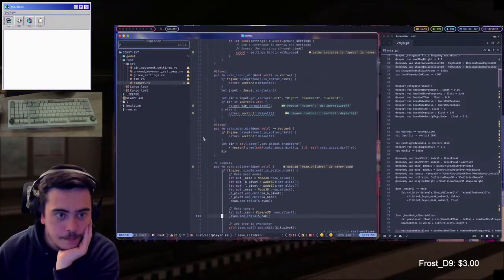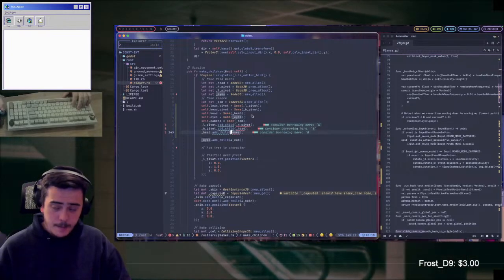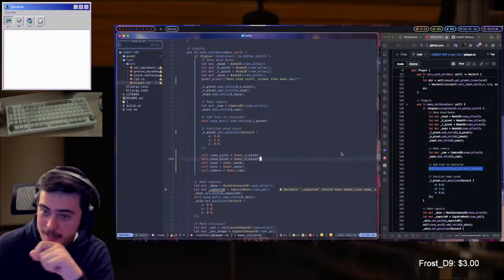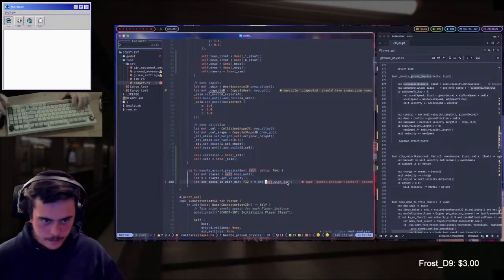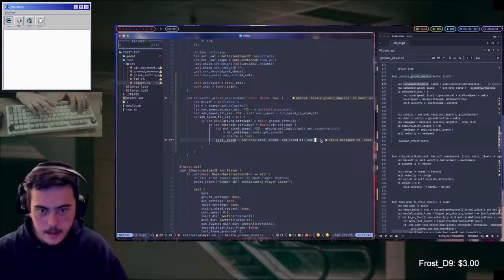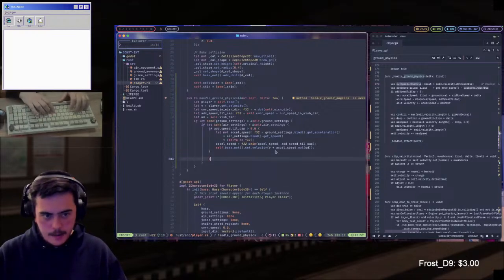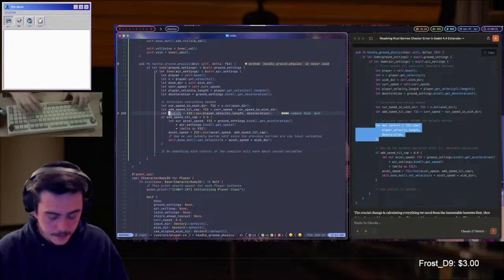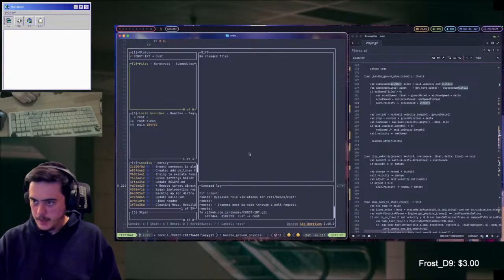Godot Rust Coding: CONST-INT